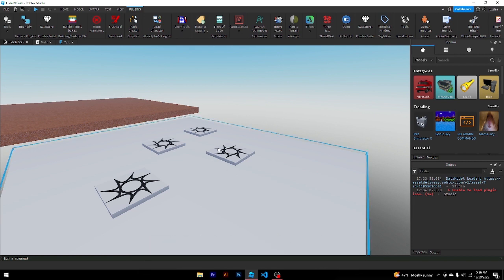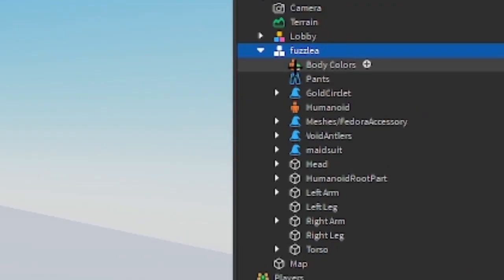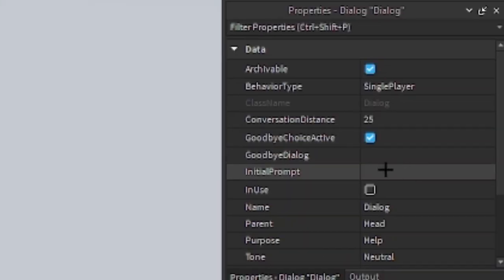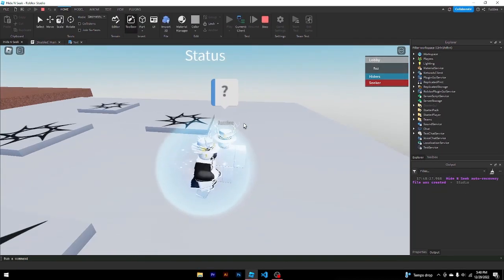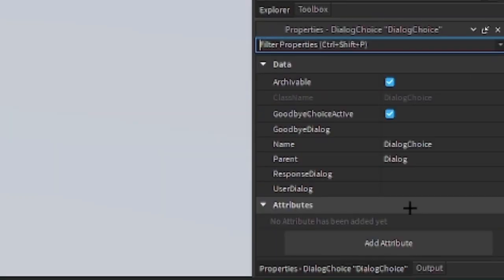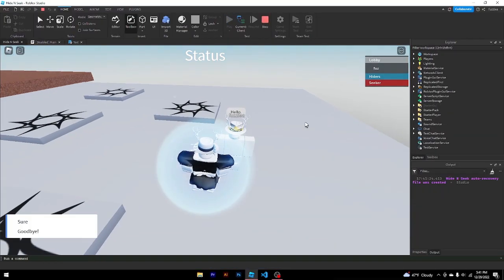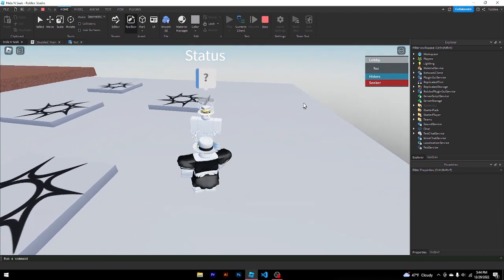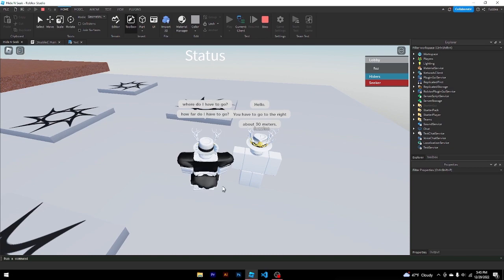How To Make NPC DIALOGUE In ROBLOX! (NO SCRIPTING!)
[Links]

today I teach you guys how to make NPC Dialogue in Roblox without scripting!

if you guys want to see more tutorials let me know! I would love to make more like this.